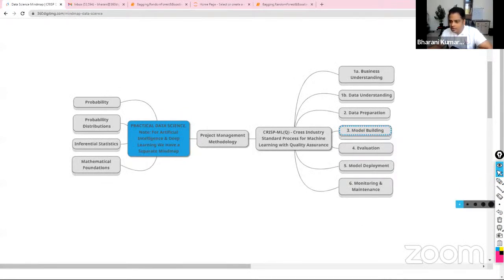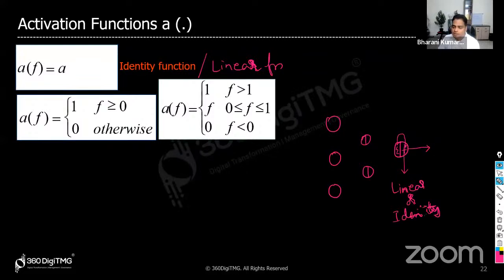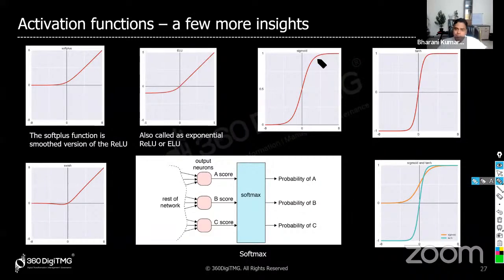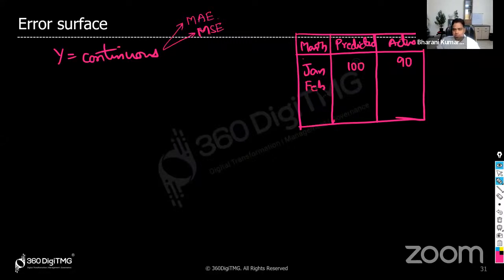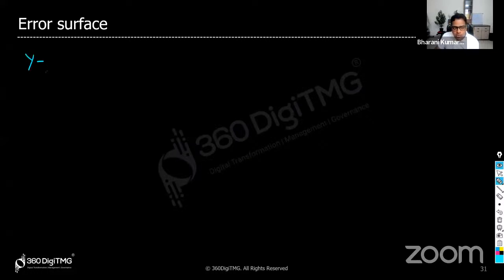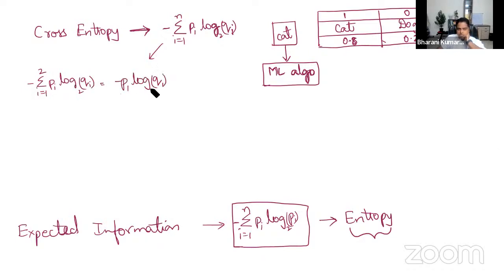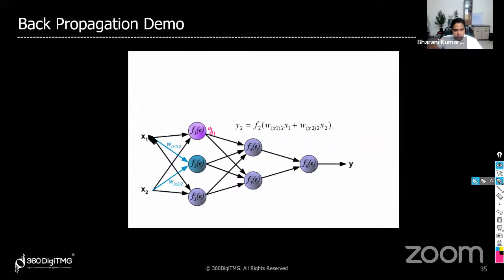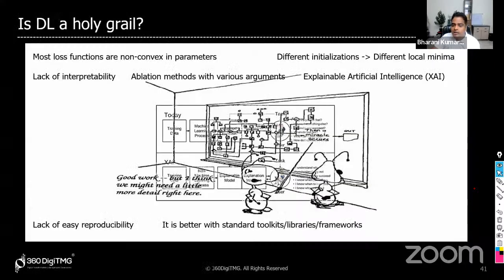Deep Learning Primer | Part 4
This video on the “Deep Learning and Artificial Intelligence Primer” playlist will help you understand complete concepts and practical knowledge on “Deep Learning and Artificial Intelligence Primer”. So, with a blended learning approach at end of the course you can learn Python programming and Data mining as well as Supervised and Unsupervised machine learning. When coming to artificial intelligence we will be familiar with a lot of terms and linguistics. In addition to that, we will cover the mathematical foundation up to the required extent. All the mentioned algorithms we will covered from end to end